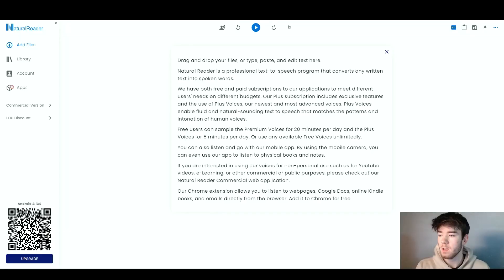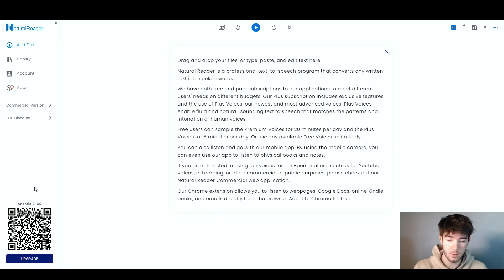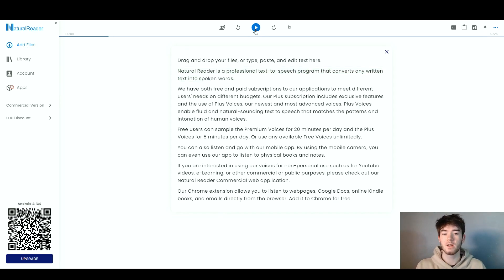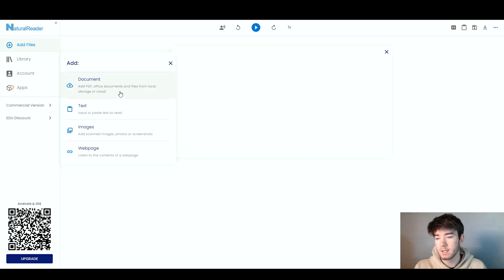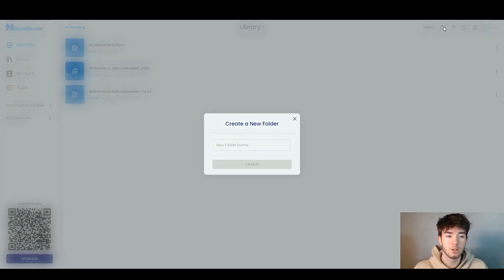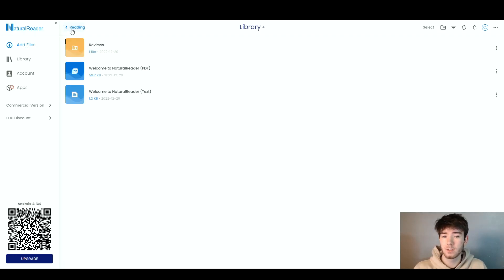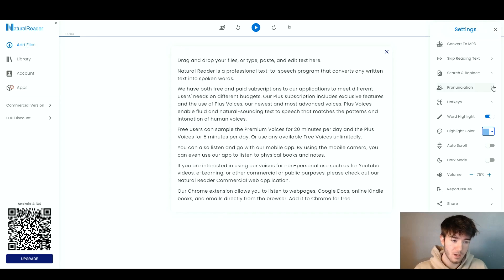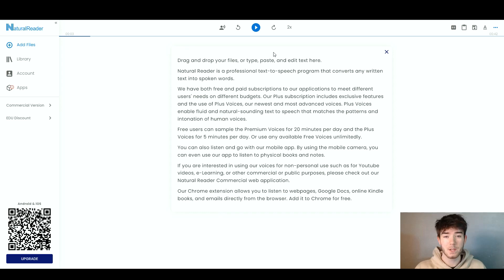Naturalreader Review 🤦‍♀️ Every Naturalreader Critcial Feature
Naturalreader Review: Ready to see the power of Naturalreader? I'll be showcasing all the things you want to discover about Naturalreader in this Naturalreader review!

In this Naturalreader review Ill be answering the following questions:

1. What is Naturalreader and what does it do
2. How does Naturalreader work
3. The pros and cons of using Naturalreader
4. Who should use Naturalreader?
5. How to get started with Naturalreader

🕐Chapters🕐
0:00 Naturalreader Review
0:10 Naturalreader Discount
0:20 Exploring Naturalreader Dashboard
0:40 What is Naturalreader? Answered
01:50 Pro's and Con's of Naturalreader
06:00 Getting started with Naturalreader
06:30 Who is Naturalreader for?